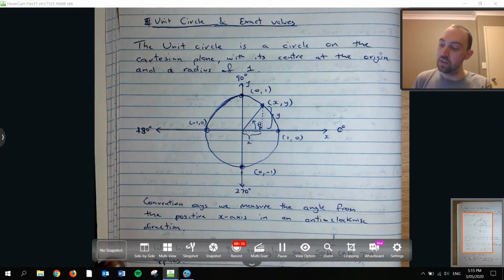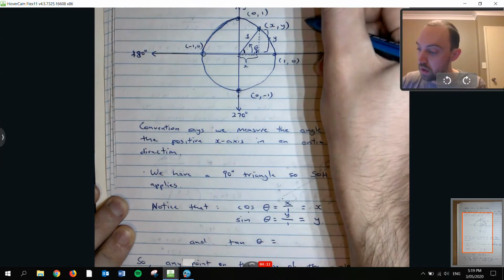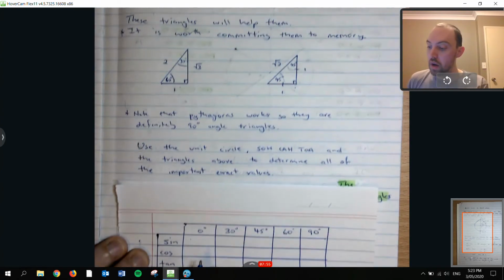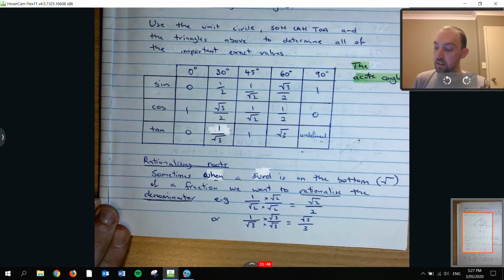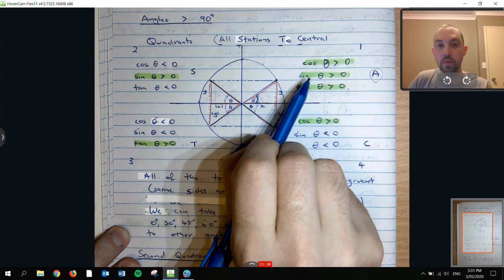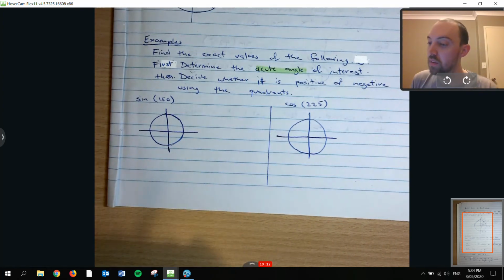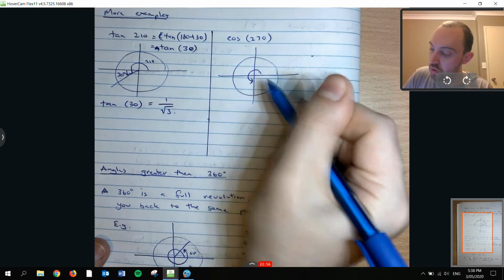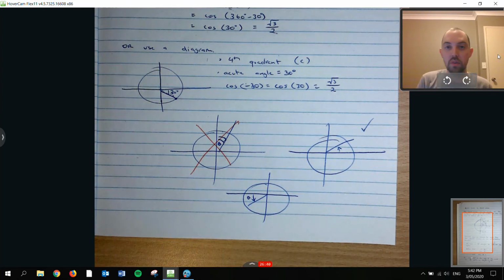The Unit Circle and Exact Values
We discuss the unit circle and how it relates to the sine, cosine and tangent function and exact values for angles of 0, 30, 45, 60 and 90 degrees.

A much longer video than I like to do but hopefully we find it useful.